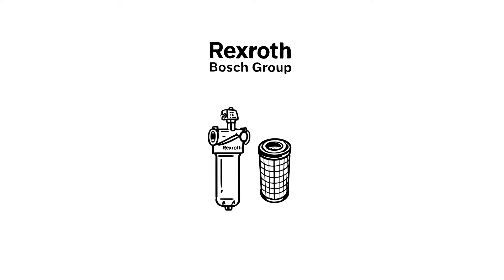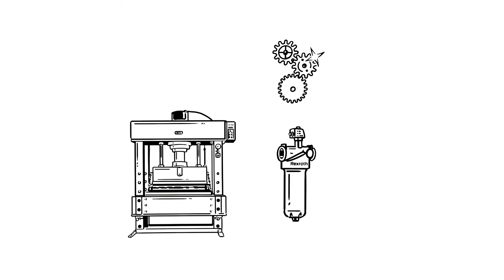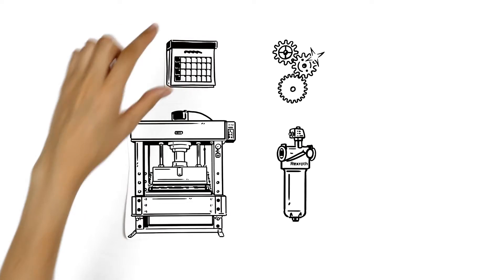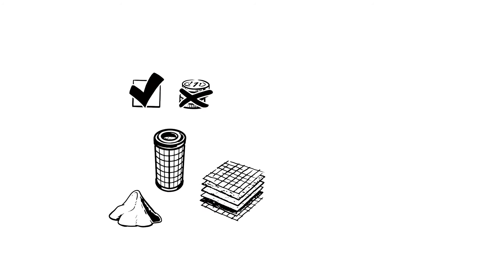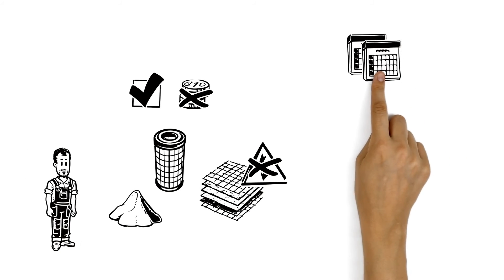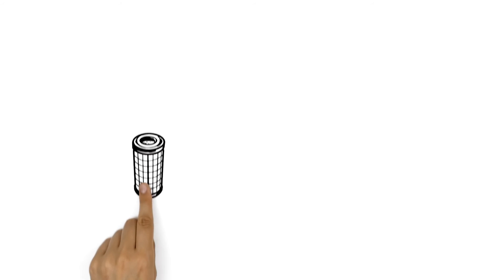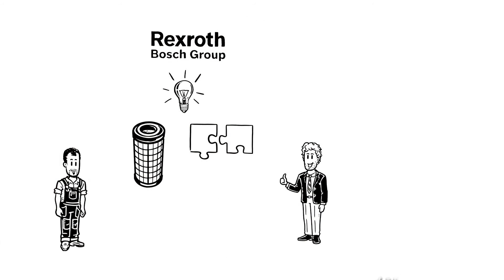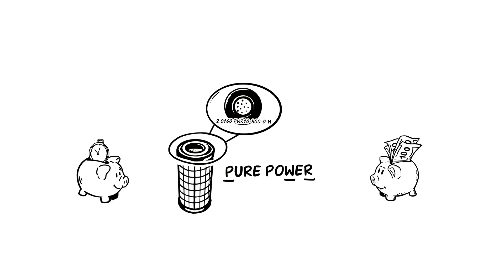Pure Power Hydraulic Filtration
The breakthrough hydraulic filter media from Rexroth delivers 50% more dirt holding capacity, along with a standard anti-static woven layer to protect your hydraulic systems. This increase in efficiency translates to less time and money spent replacing filter elements along with a boost to your hydraulic system's overall production.